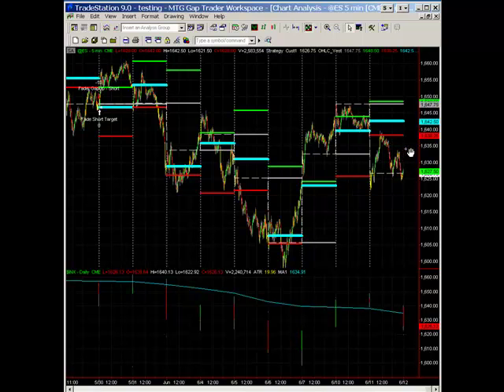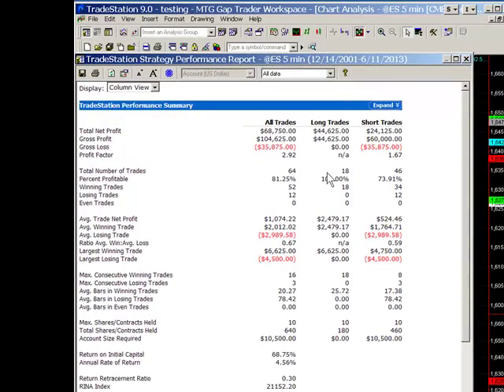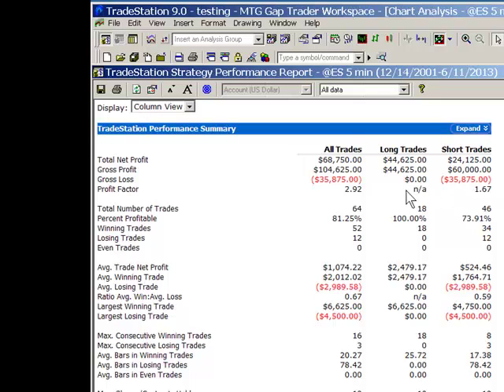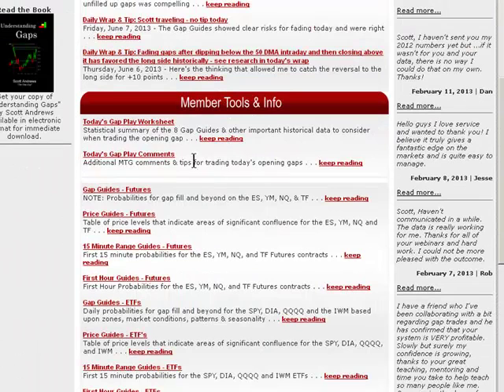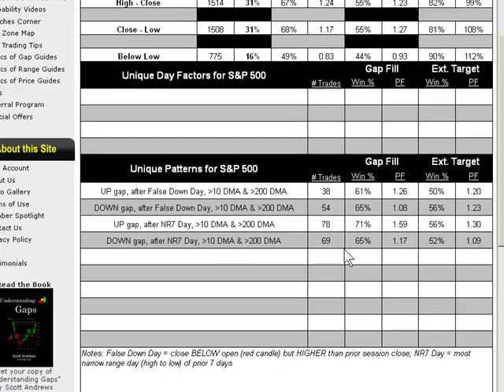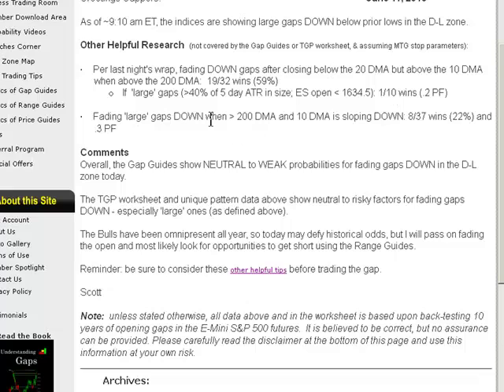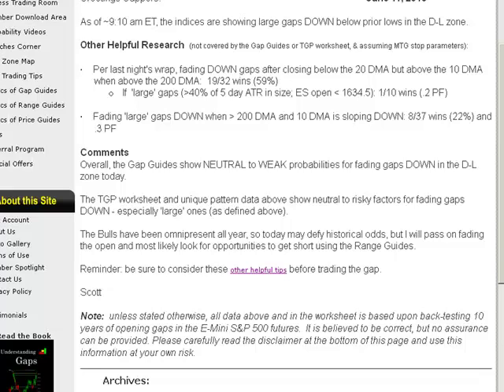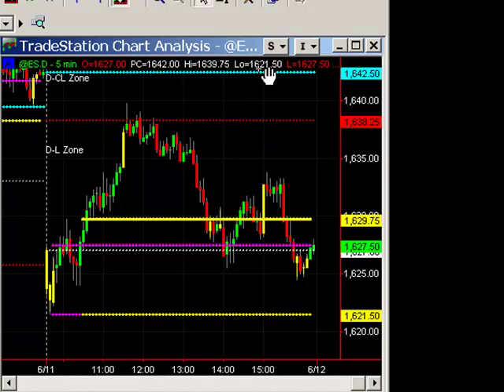A big gap, but no edge for fading (and no fill) . . .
Daily Tip: Fading gaps after an unfilled gap that opened and closed below the prior session low has favored gap fill in both directions historically - see research in today's video.